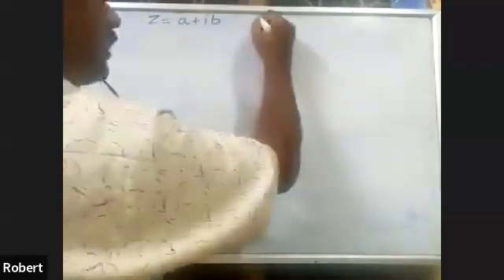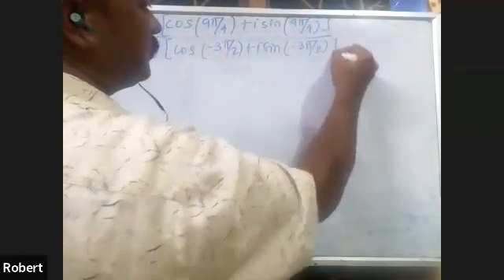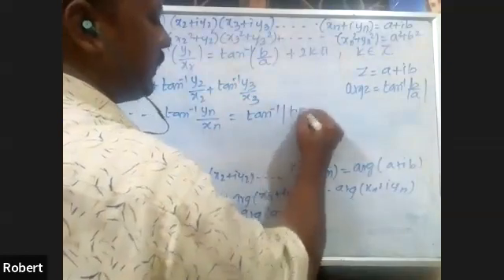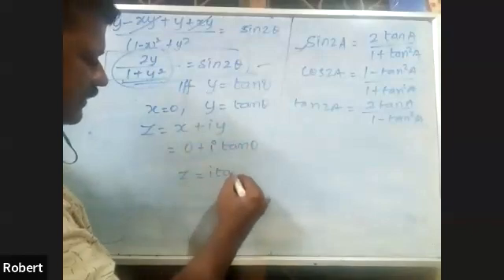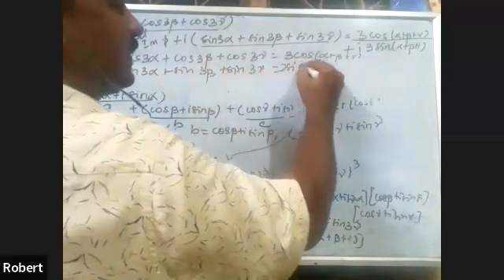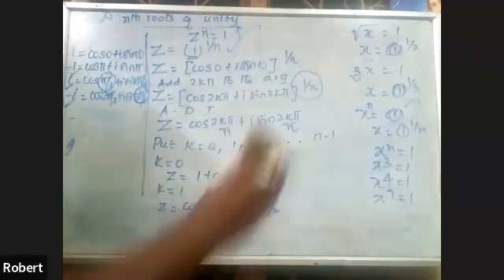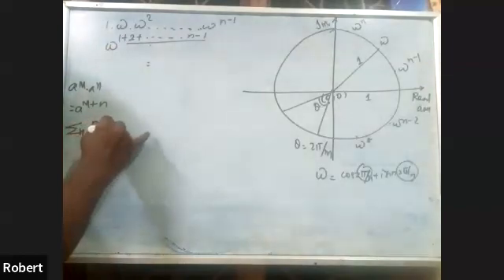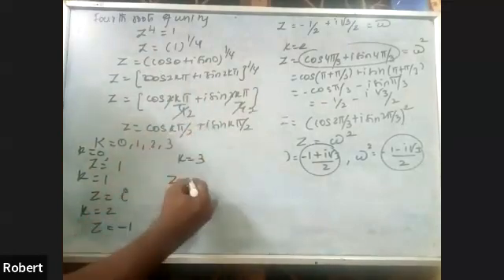Polar Form Demoivres Theorem